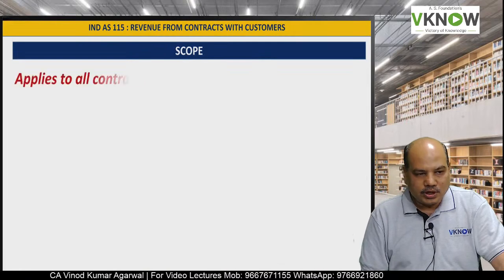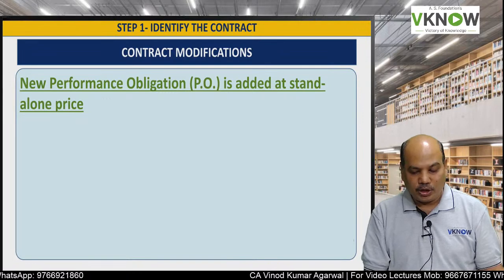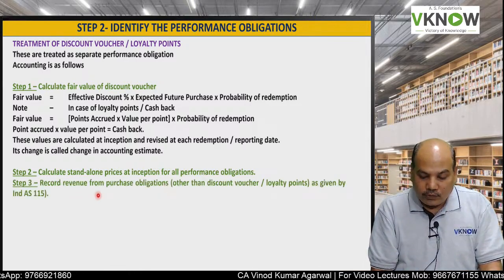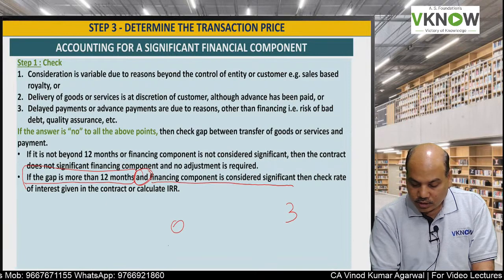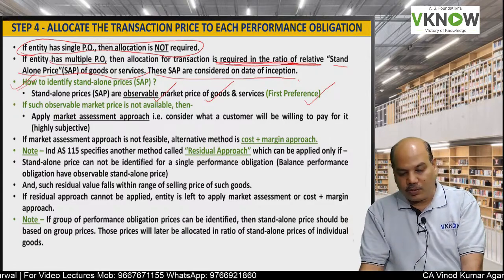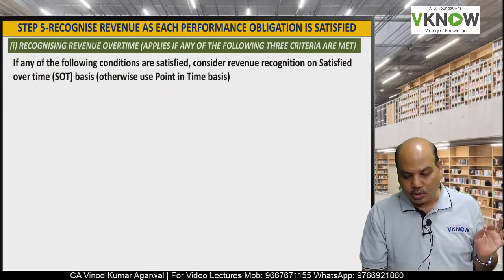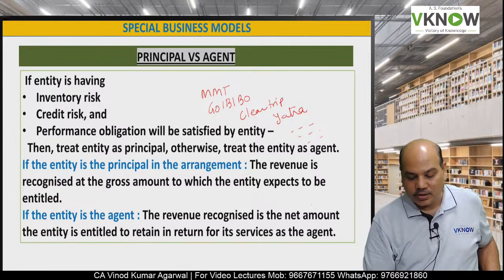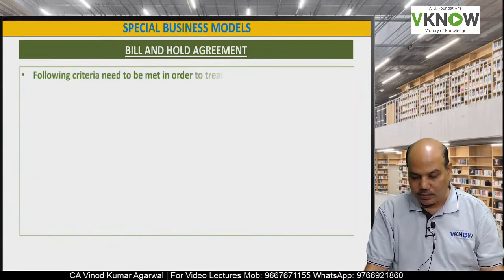Watch Free CA Final FR IND AS 115 Revenue Superfast Revision In 1 Hr By CA, CPA Vinod Agarwal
In this video, CA, CPA Vinod Kumar Agarwal will conduct a super-fast revision of CA Final FR IND AS 115 Revenue in just one hour. Join us for a comprehensive review of this important topic, expertly explained by India's top faculty.

Buy Combo & Get Rs. 100 Off